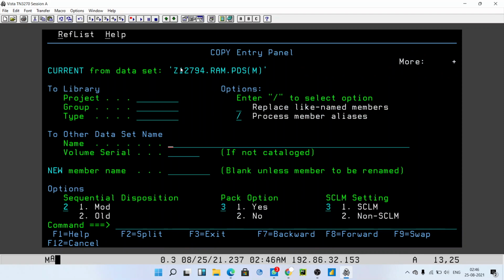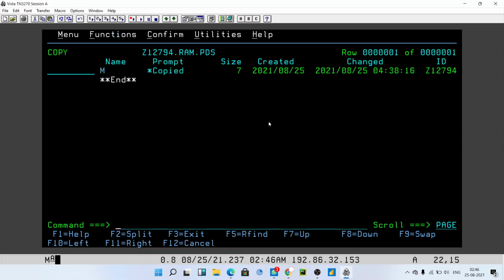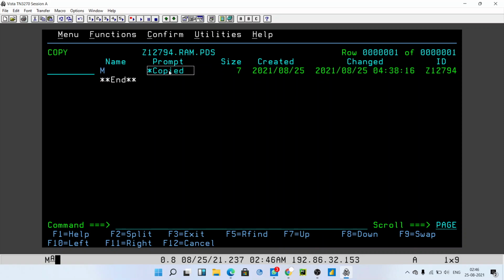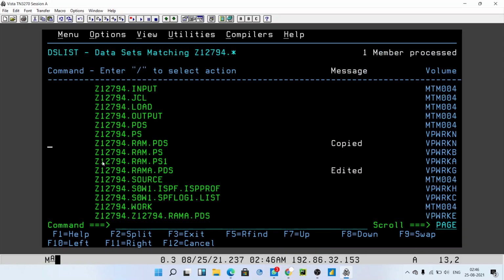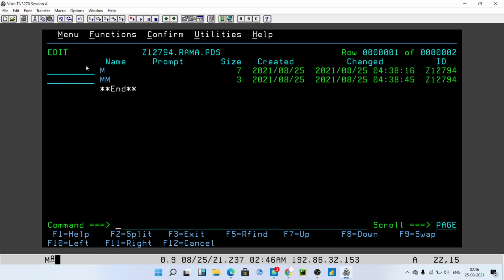HOW TO COPY PS FILE FROM ONE PDS TO ANOTHER PDS - MAINFRAME/JCL/VISTA/MOCHA SOFT